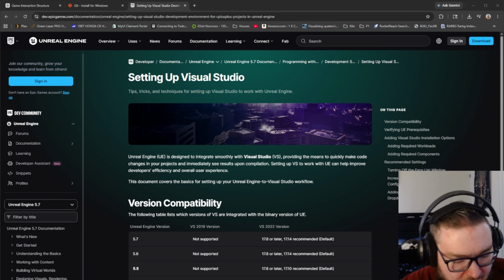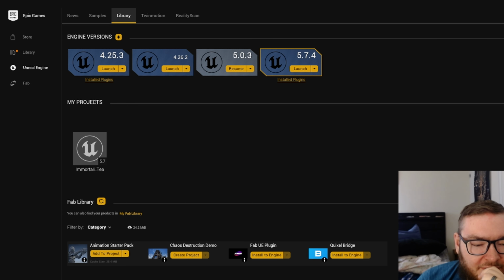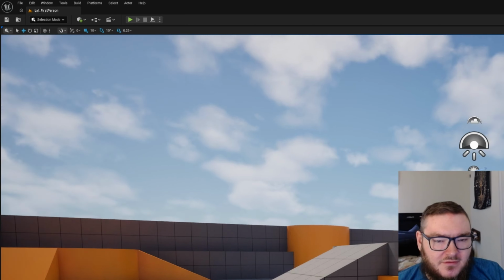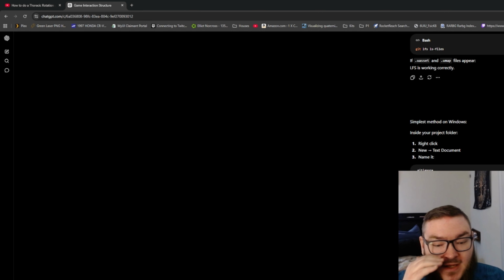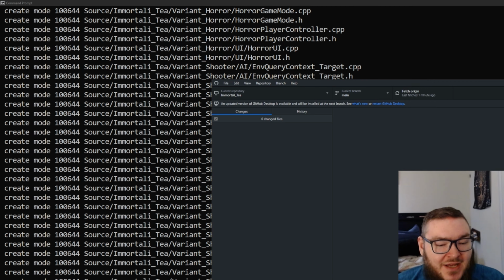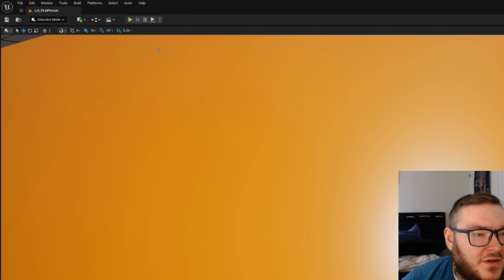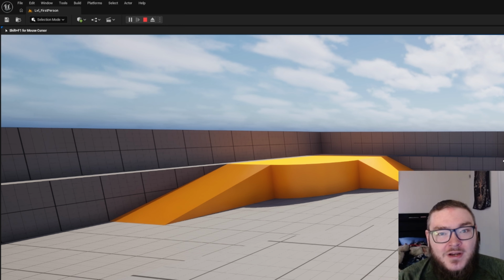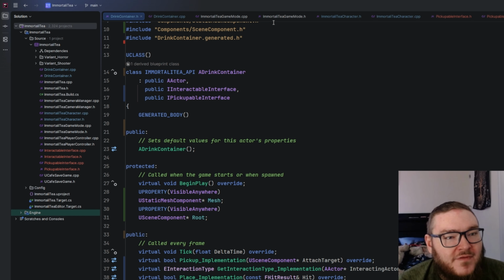Building a Cozy Cryptid Tea Shop | Immortali-Tea Dev Log #1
Join me on the start of the development journey! I setup the project, prep the git repository, and starting working on the basics of the core mechanics. Get the first look of what the game will look like here!

Wishlist Immortali-Tea now on steam!

See Sky Jellies Here, though it looks like much of the content has been removed.